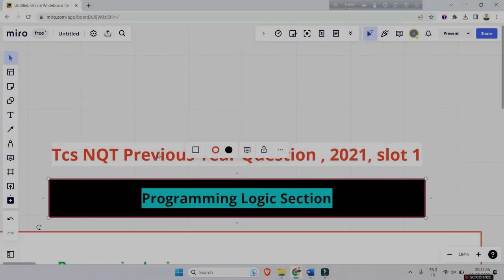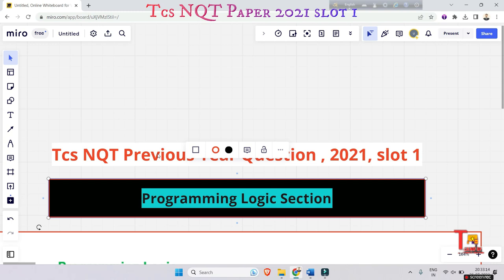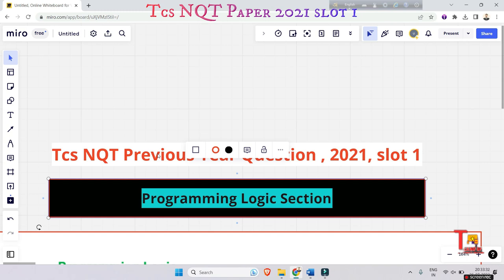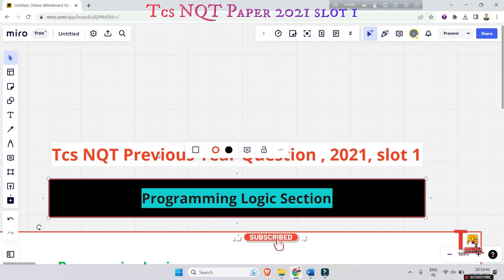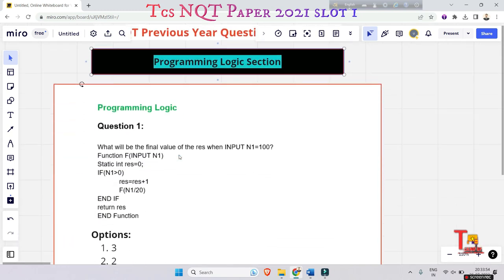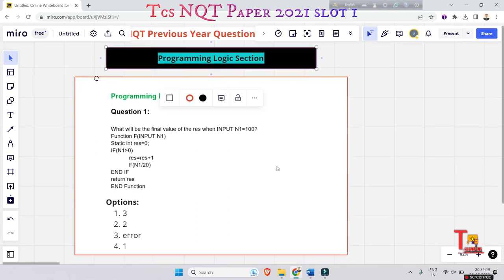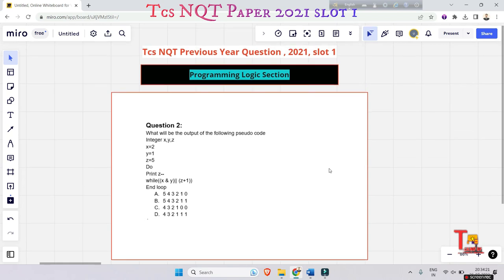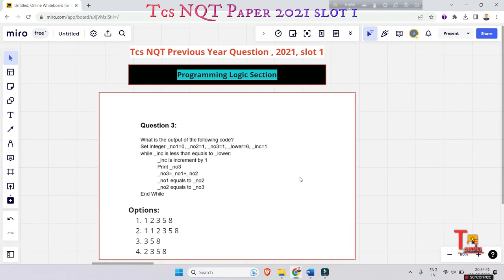Tcs NQT:- Programming Logic Questions 2023 || Tcs NQT exam preparation 2023 || Tekno UF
Your searches 👉🏽

tcs nqt questions and answers
tcs nqt
tcs nqt preparation 2023
how to apply tcs nqt 2023
nqt tcs 2023
how to apply for tcs nqt 2023 batch
tcs nqt exam pattern for 2023 batch